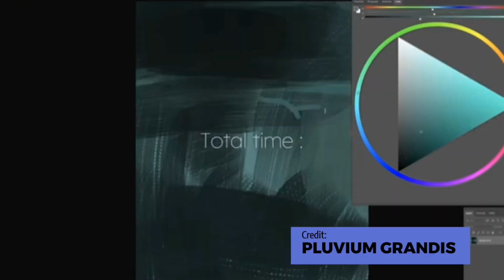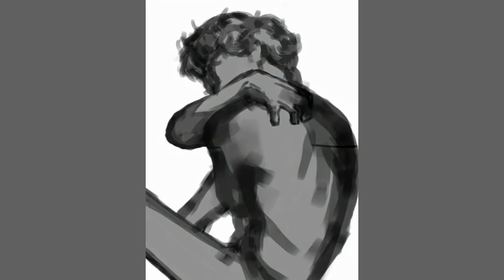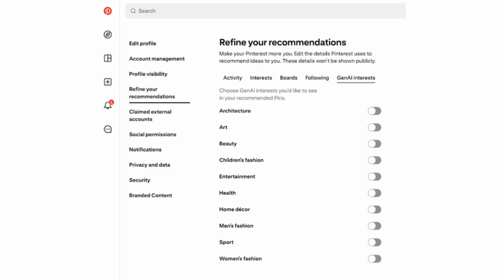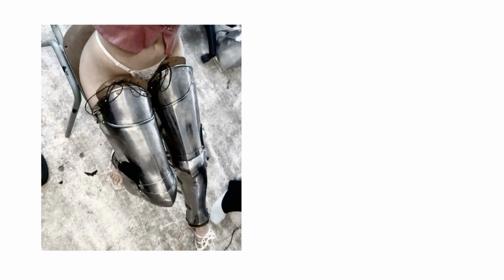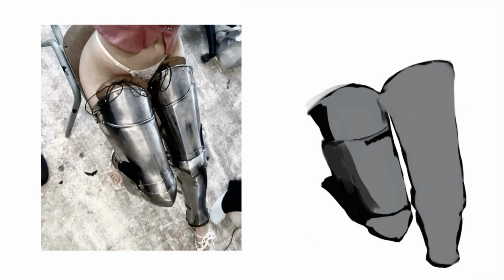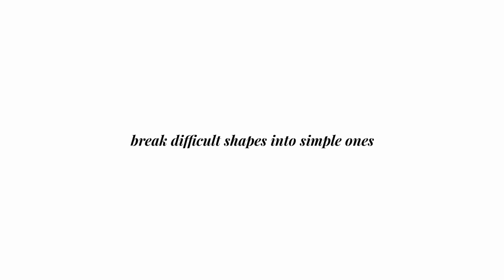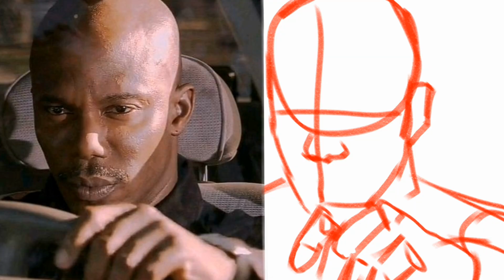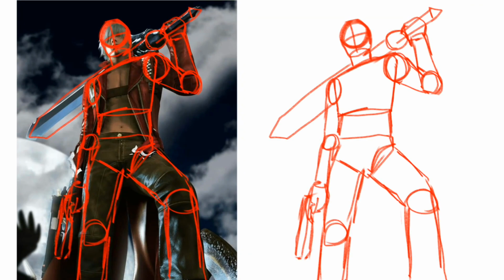5 Secret Tips that INSTANTLY Improved my Drawings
How to improve your art asap

 @coopergalanis  (in no particular order)